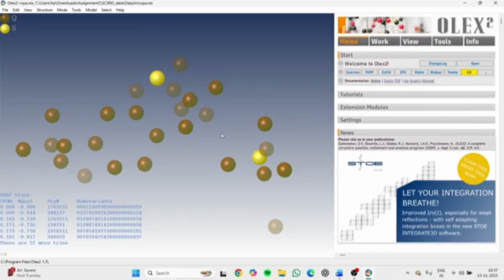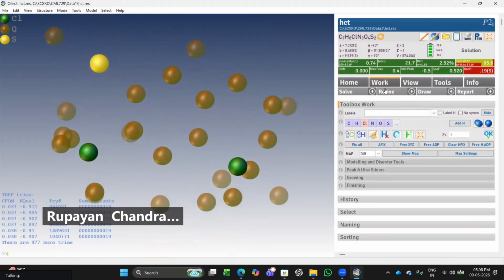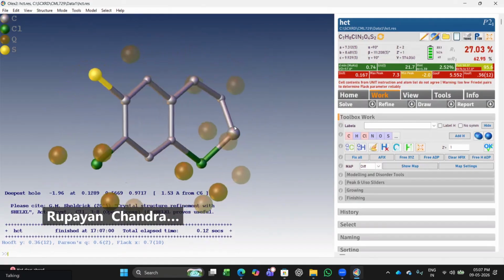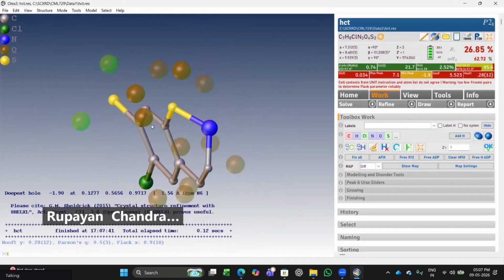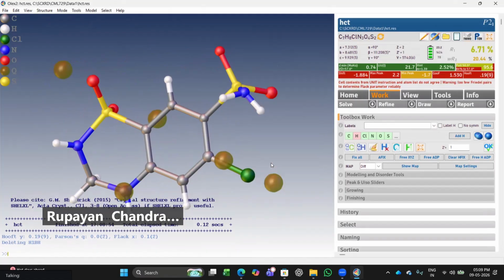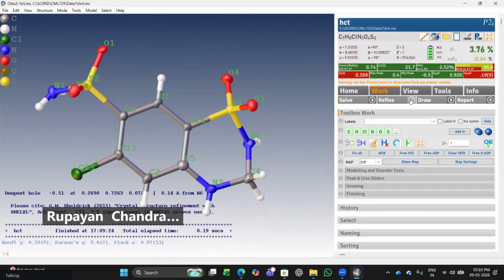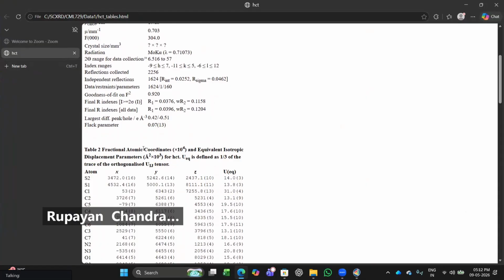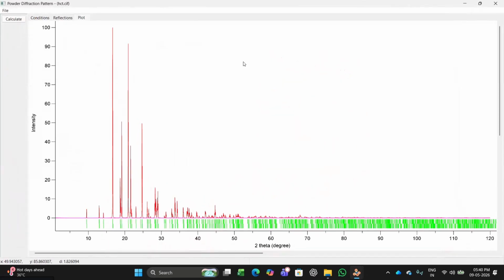Crystal Structure Refinement | Olex2.0 and Vesta | PXRD pattern Simulation